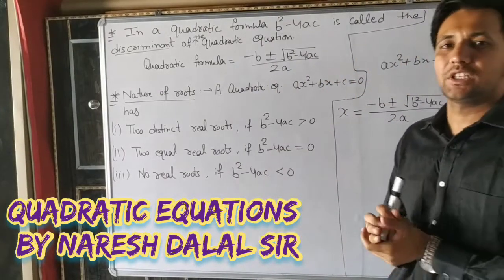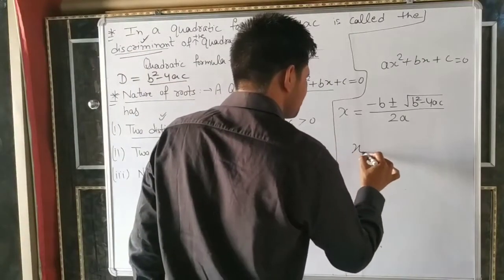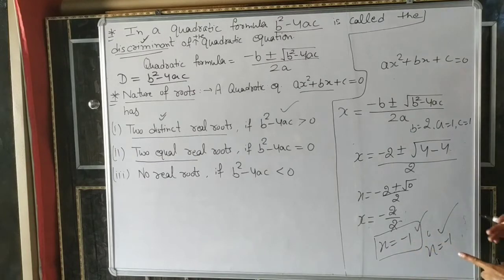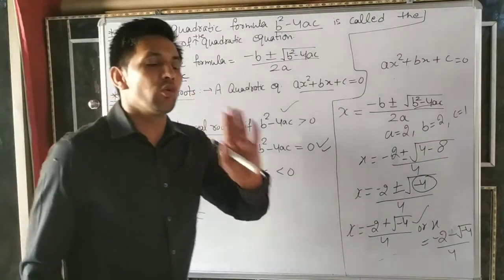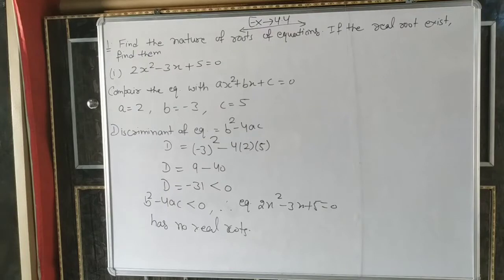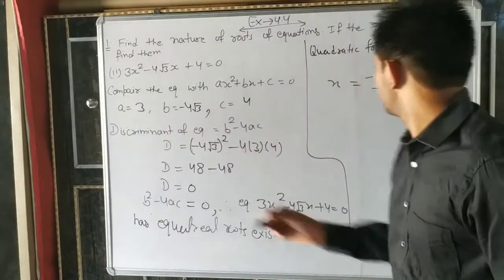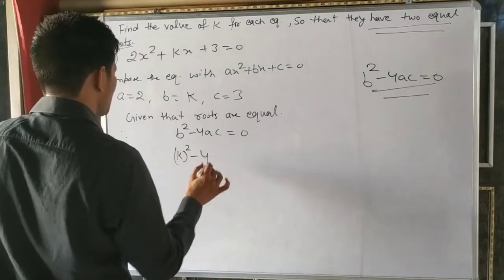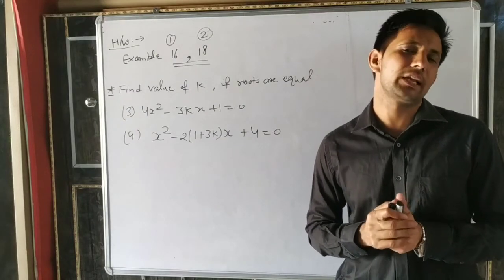Quadratic equations | class 10 | ex 4.4 | part 6 | By Naresh Dalal Sir